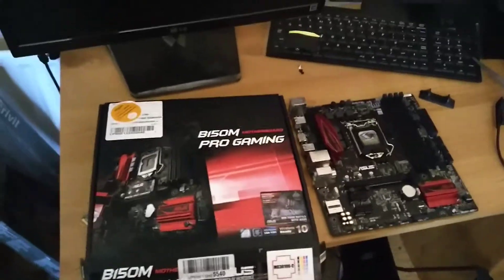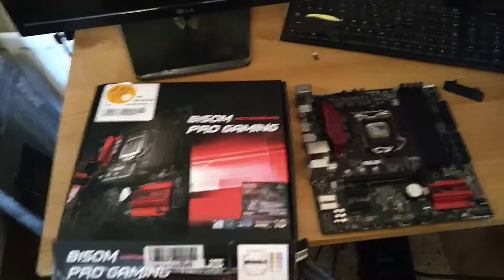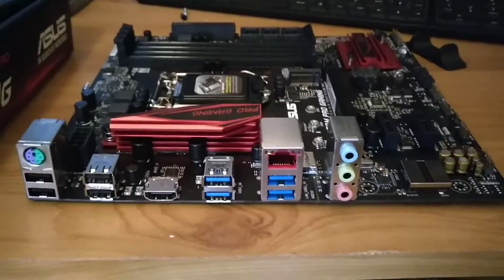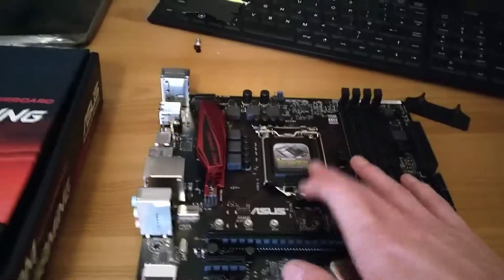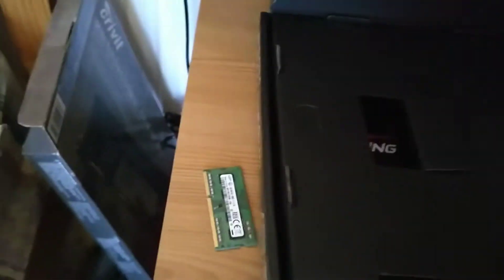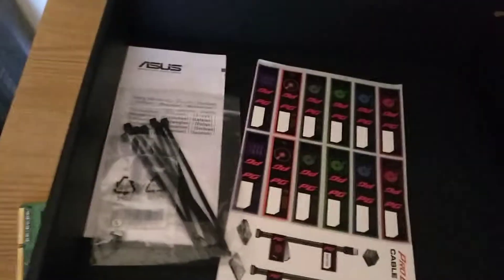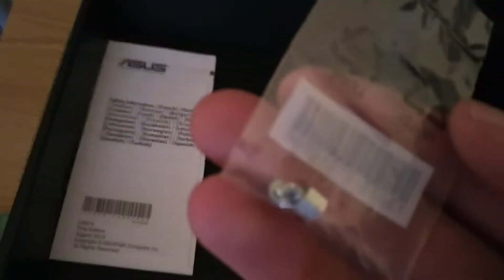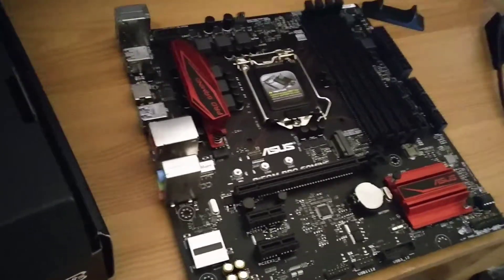ASUS B150M Pro gaming motherboard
ASUS B150M Pro gaming motherboard unboxing and plans. I will need a few parts tho since my current processor, heart sink and ram won't fit.